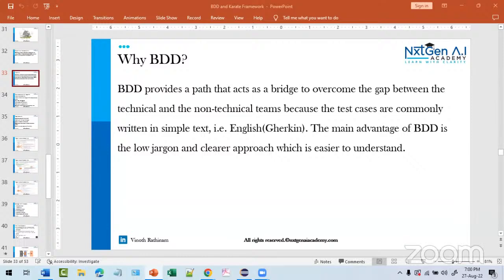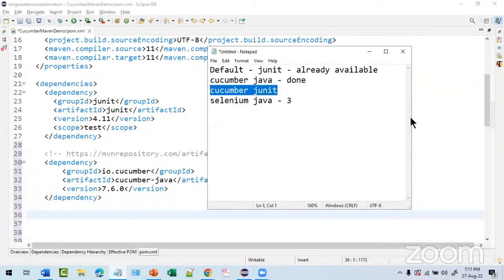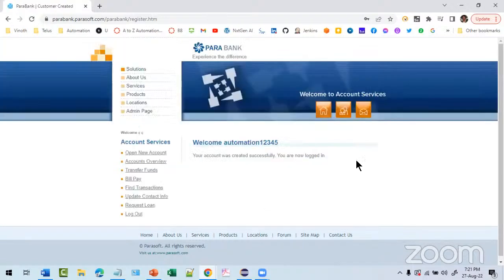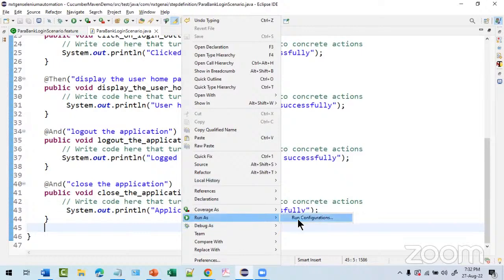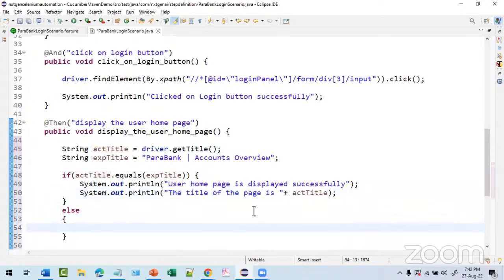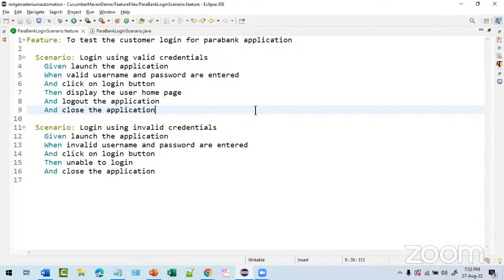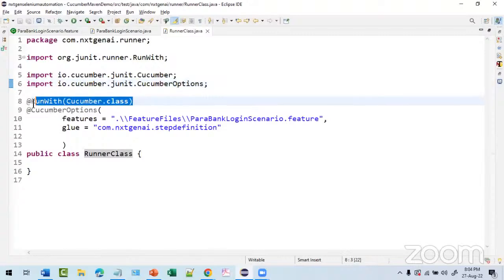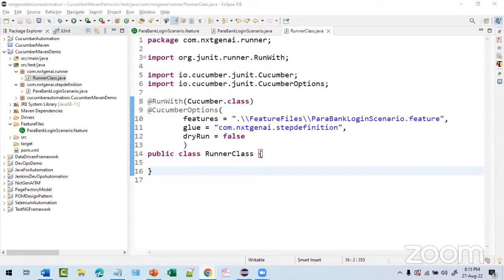Day 33 | Cucumber Module | Introduction | Installation | Part 1